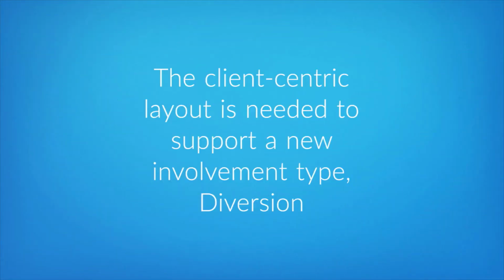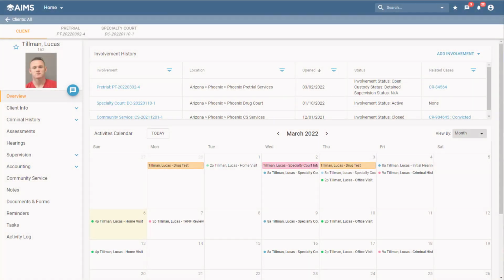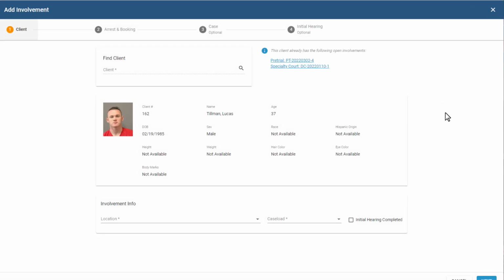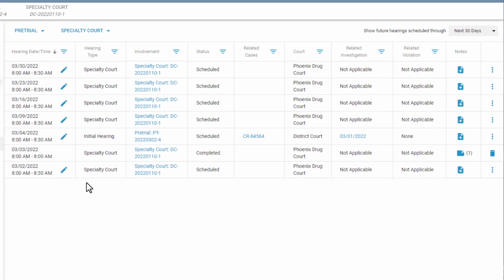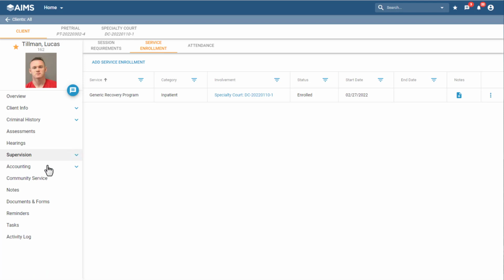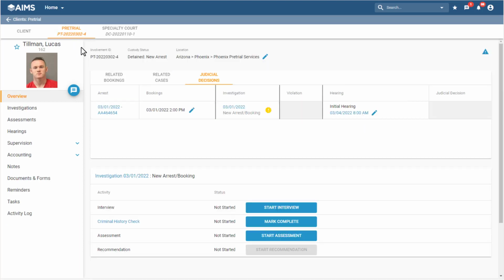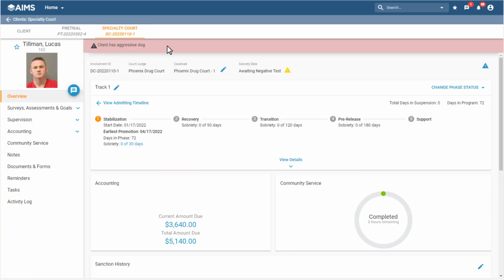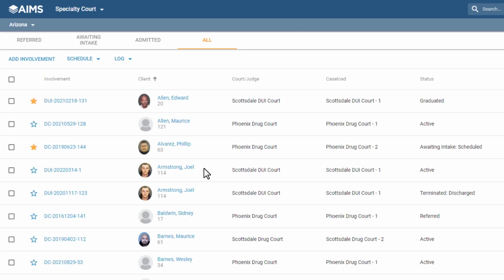AIMS: How to Navigate the Client-Centric Layout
In this video, you'll learn about the new client-centric layout available starting in AIMS version 1.73.